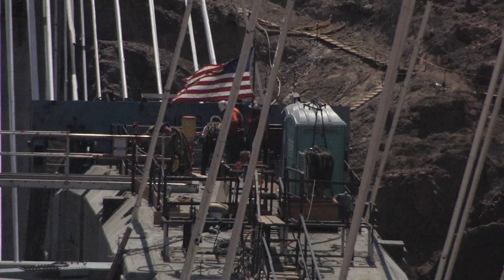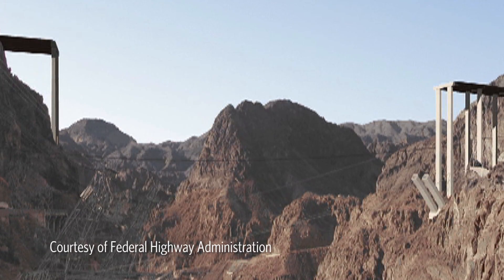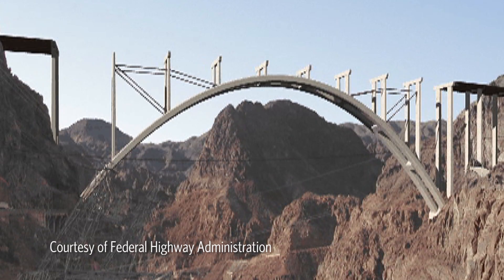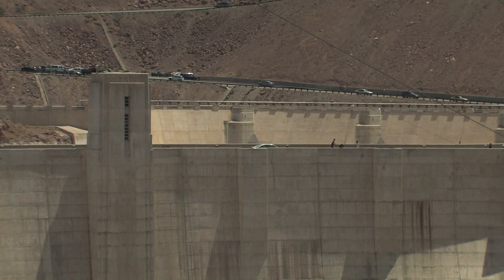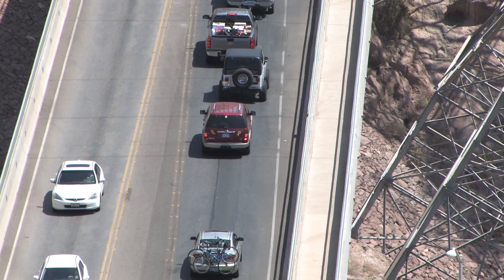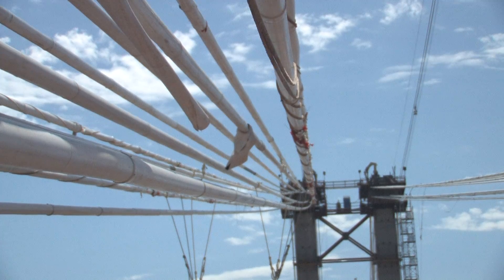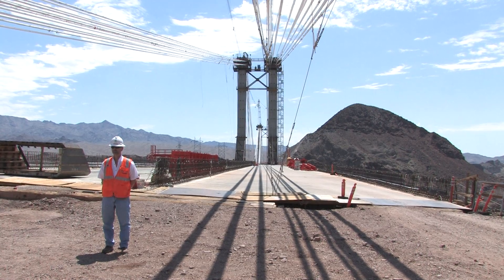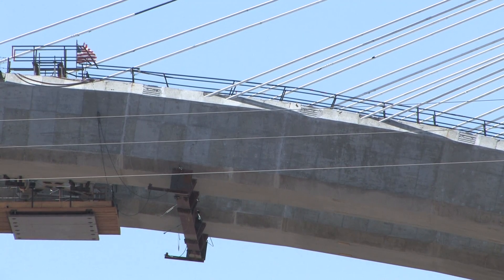Bridging the Gap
The Federal Highway Administration updates the process and upcoming milestones of the Hoover Dam Bypass bridge project.